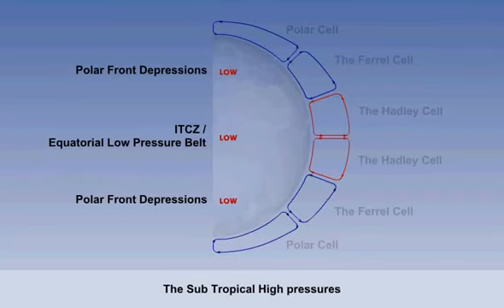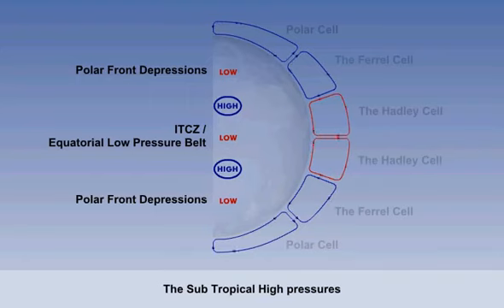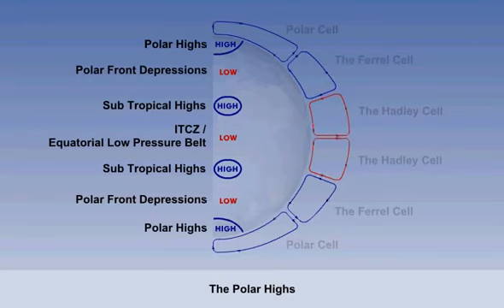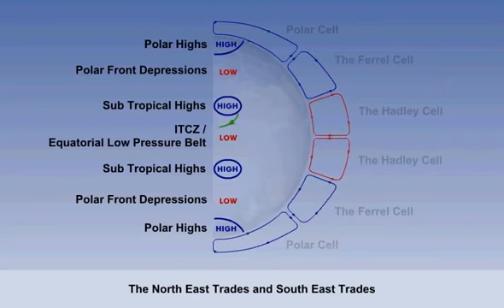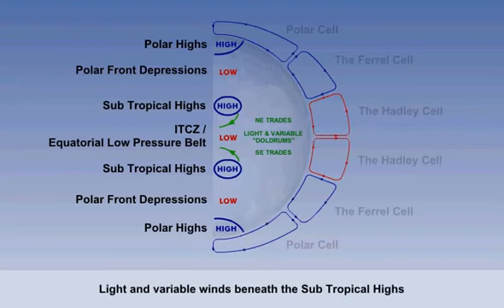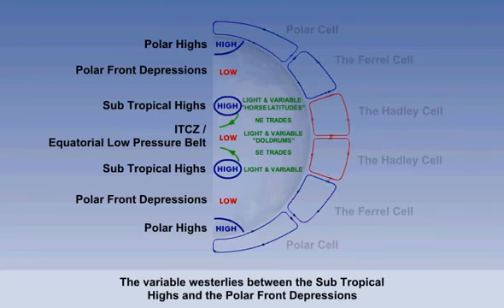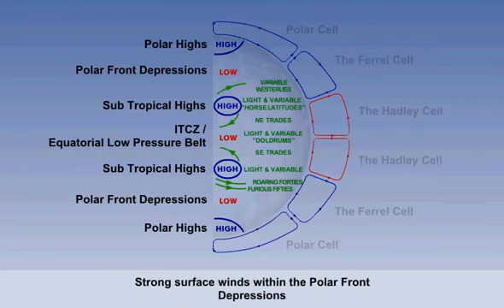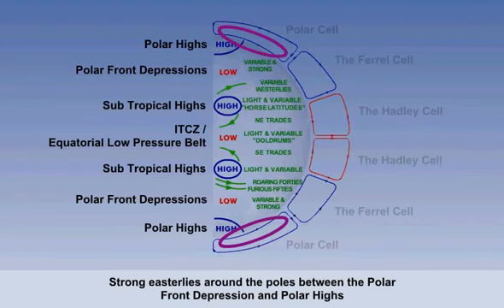Global Climatology | Chapter 18 | Part 2 | Meteorology | CPL | ATPL | Pilot State